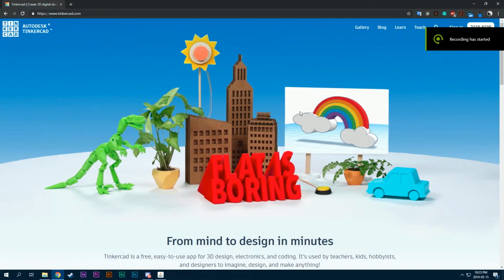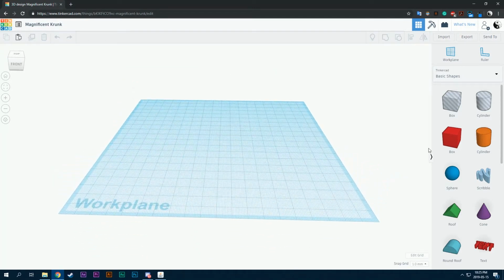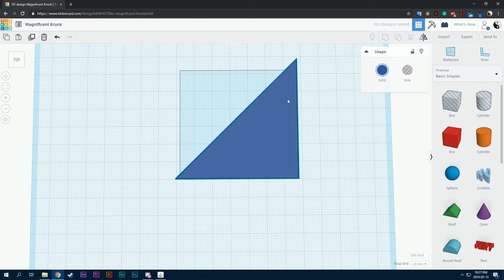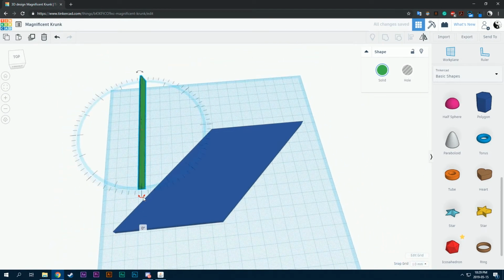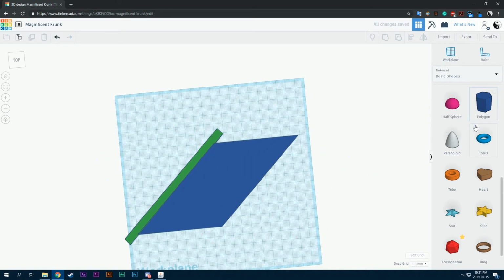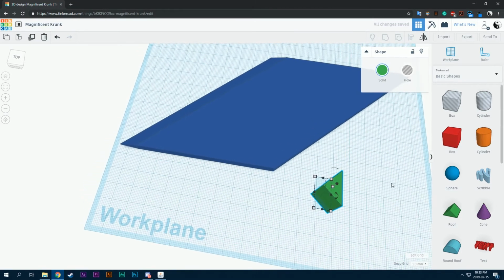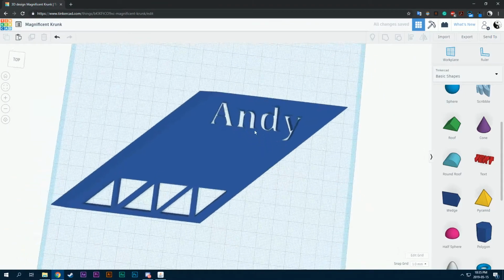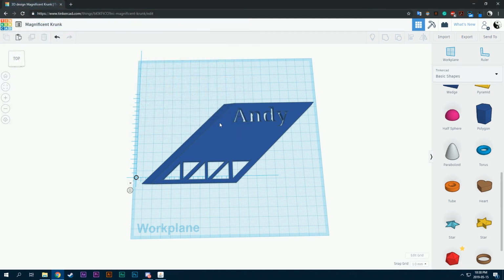TinkerCAD: Designing a 3D fin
Keyboard Shortcuts:

DEL or delete to remove objects
Control + Z to undo

Timestamps

00:10 Account Setup
01:20 Basic movements and controls
03:32 Fin
05:50 Bevel for the tip of the fin
10:50 Hollowing out fin and "name"